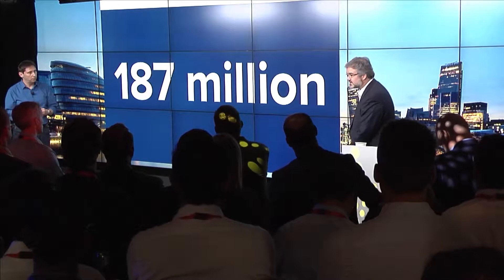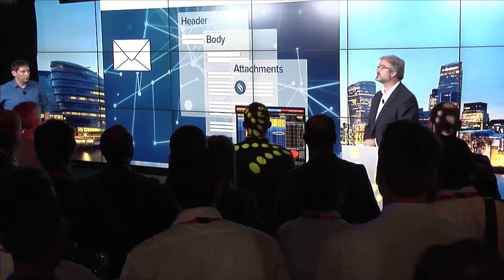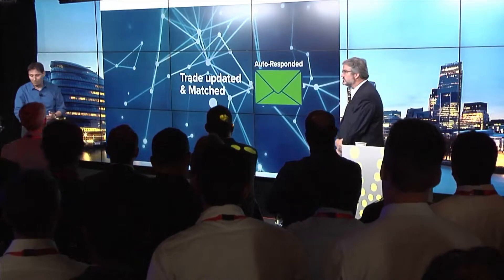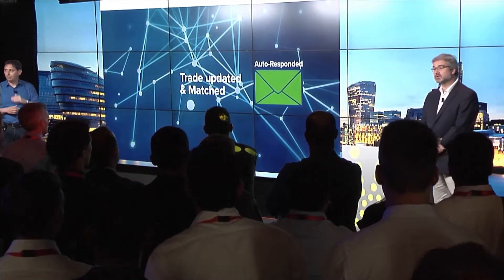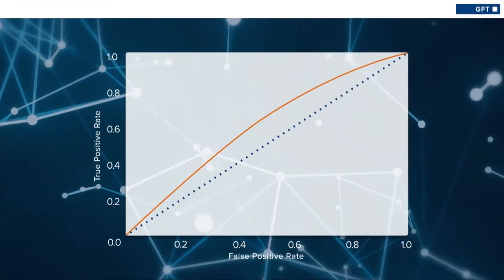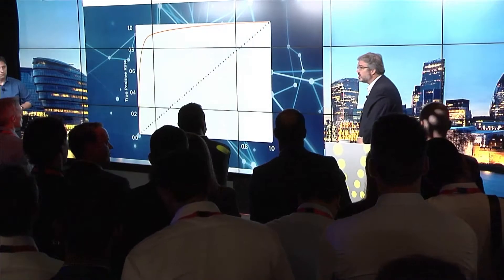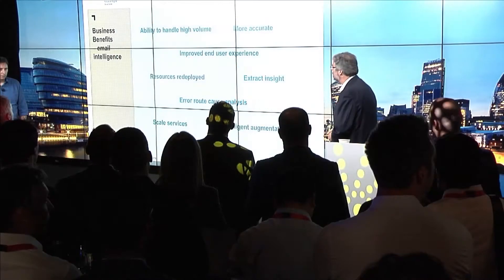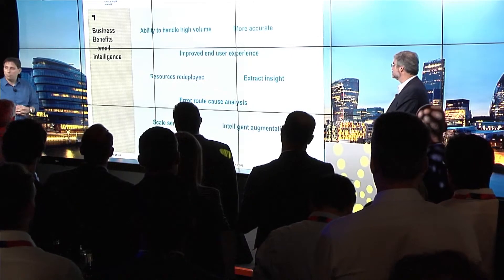Google AI Event - Email Intelligence Demonstration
At our recent Artificial Intelligence (AI) event with Google, GFT specialists were able to demonstrate how implementing automated and intelligent systems can be achieved - at pace and in a cost-effective way - utilising AI for the benefit of banks and their customers. In this demonstration, they illustrate the capabilities of Email Intelligence.